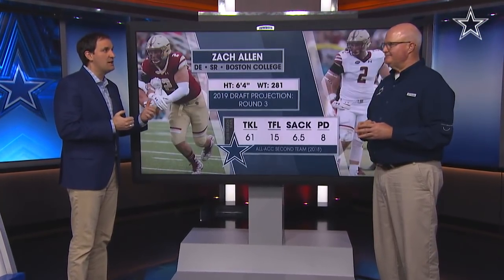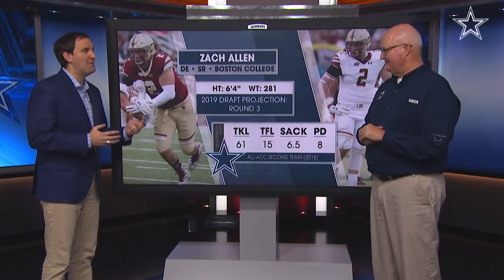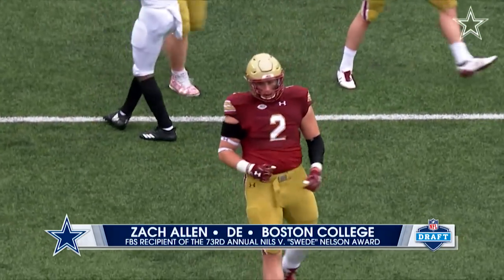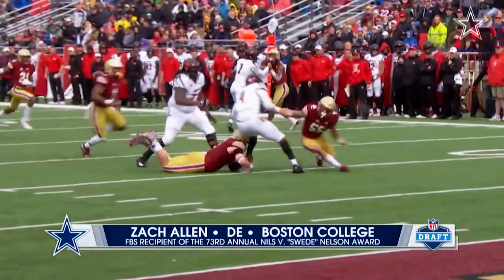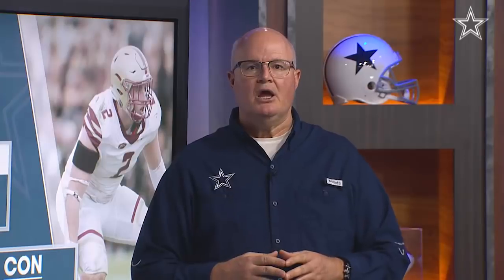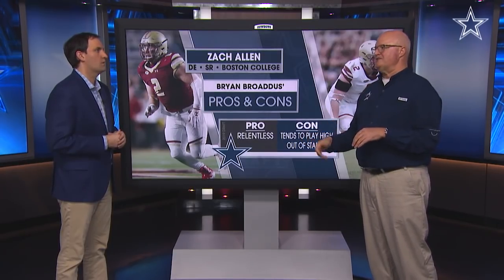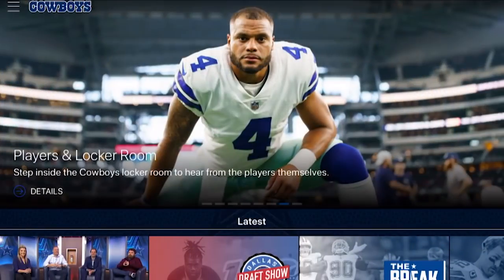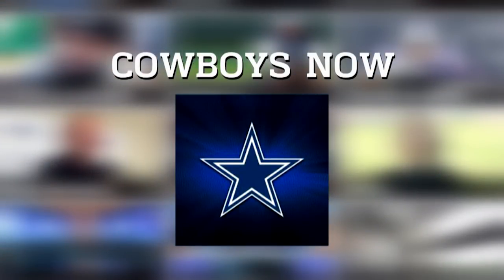On The Clock: Zach Allen | Dallas Cowboys 2019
Bryan Broaddus and Rob Phillips go "On The Clock" with Boston College defensive end Zach Allen.